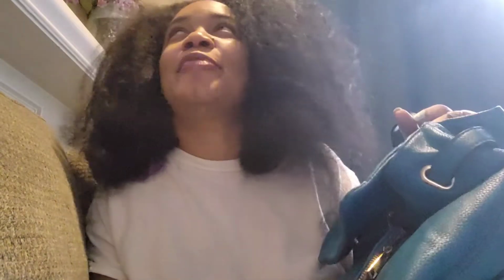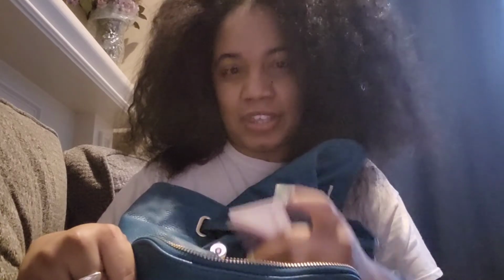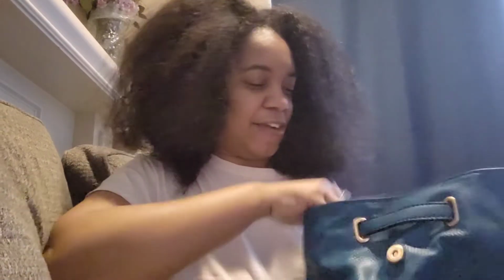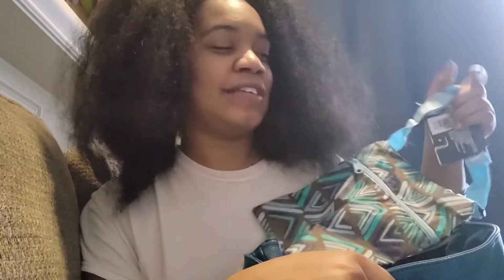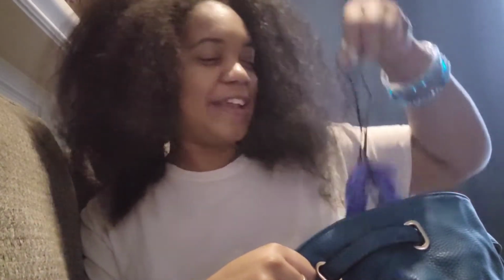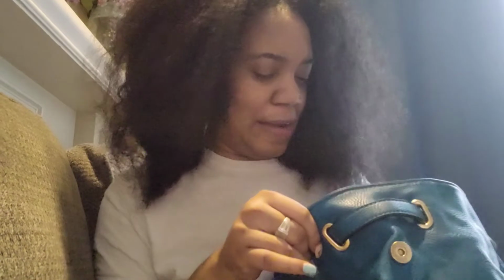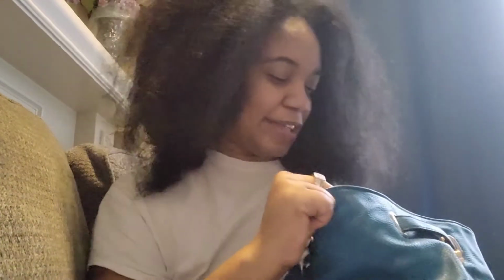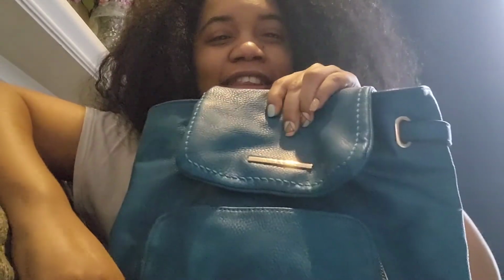Bag of the month June2022 | What's in my bag